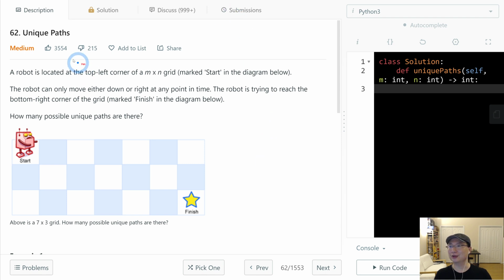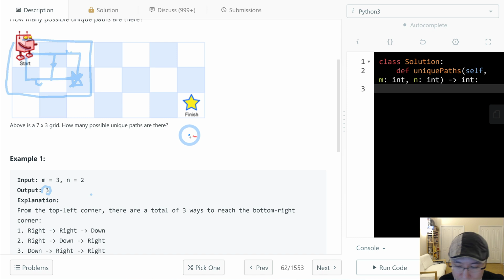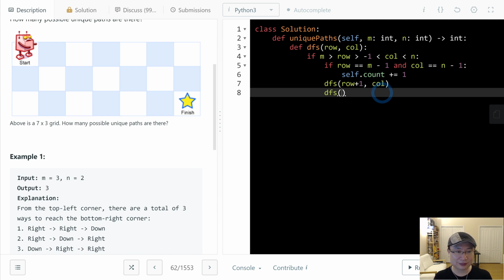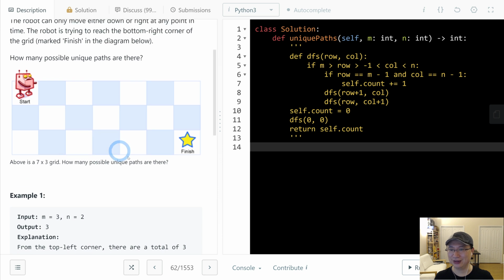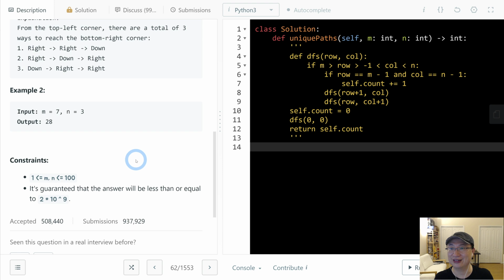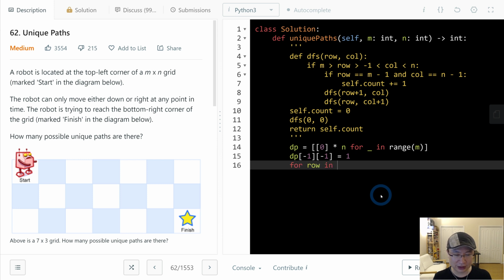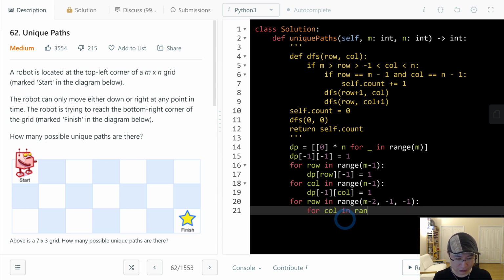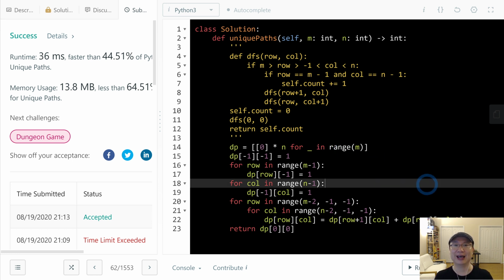62. Unique Paths | English | Medium